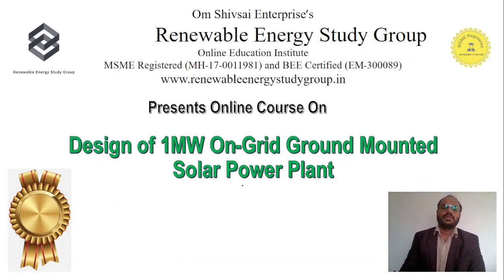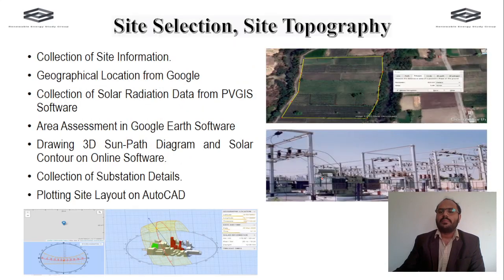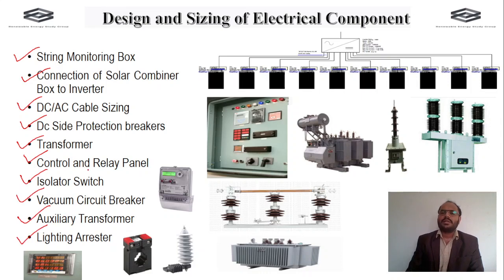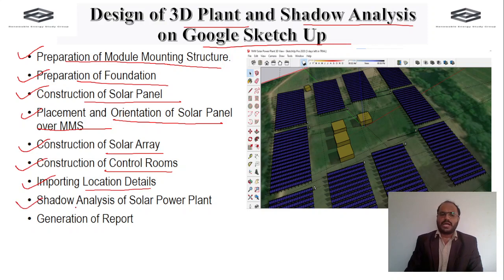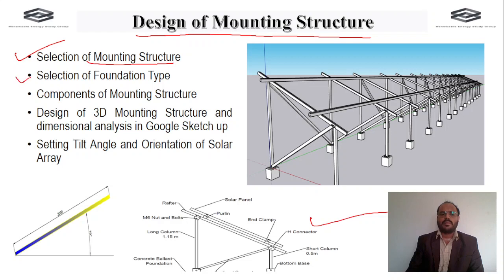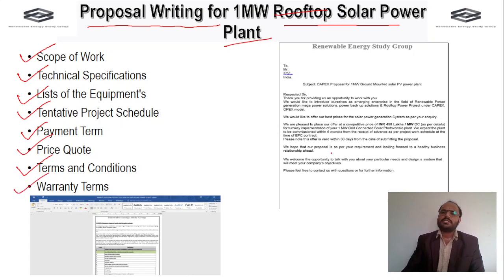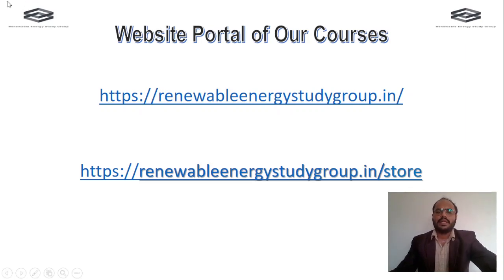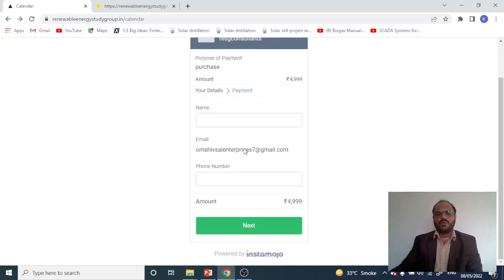Online Course on Design of 1MW of Ground Mounted Solar Power Plant with Case Study//1MW Design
You can take our Solar  Design Courses on Design of 1MW of Ground Mounted Solar Power Plant with Case Study:

Regards,
Mr. Kiran R. Beldar